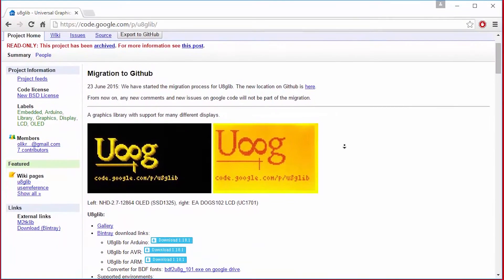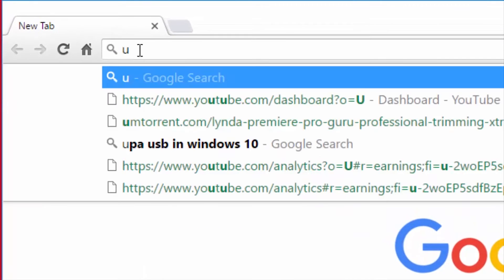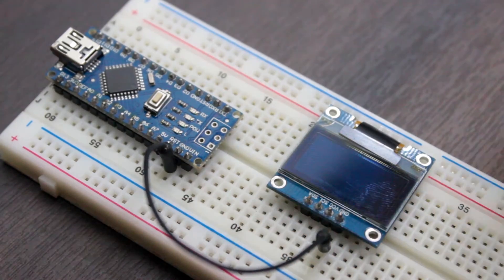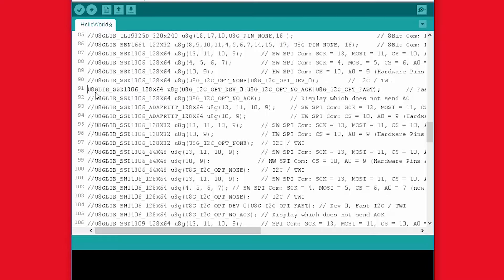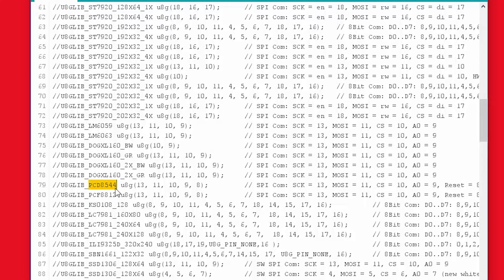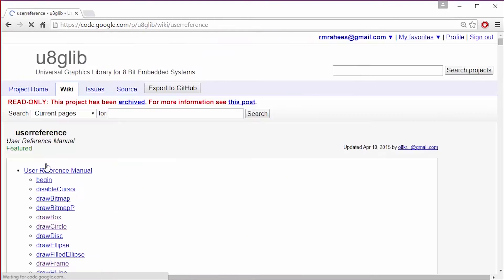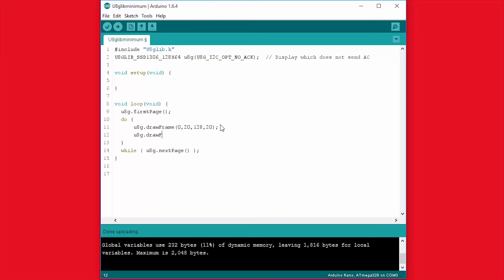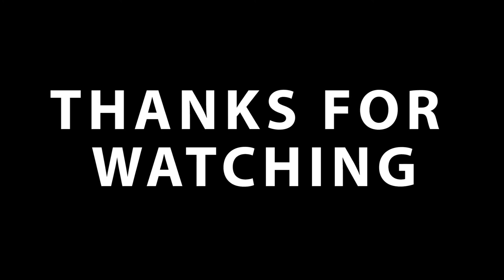Arduino Tutorial graphics for displays SSD1306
In this video,we'll going to look at u8glib library,
which is a display library, with some cool features.